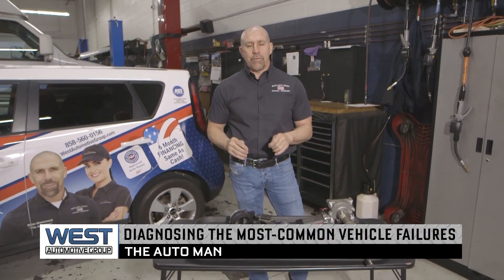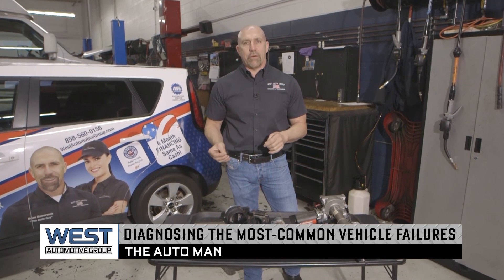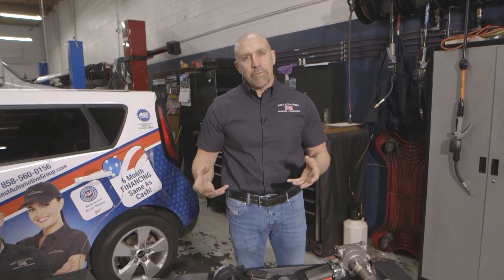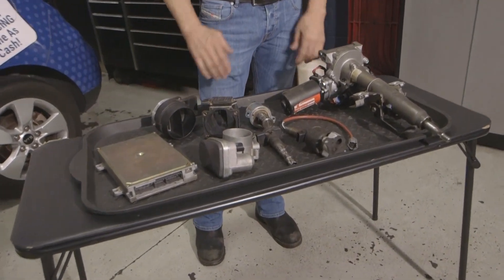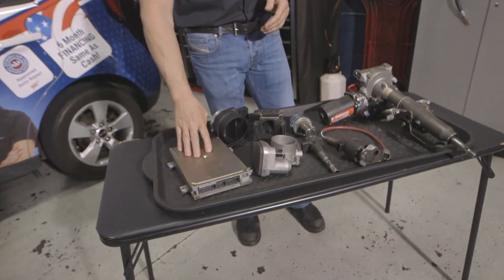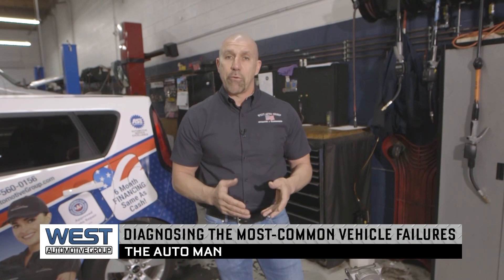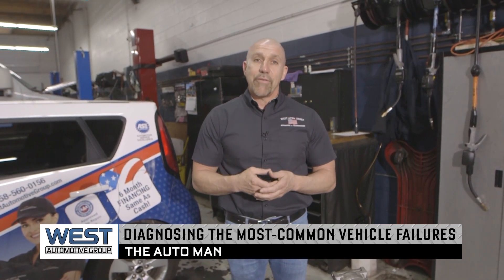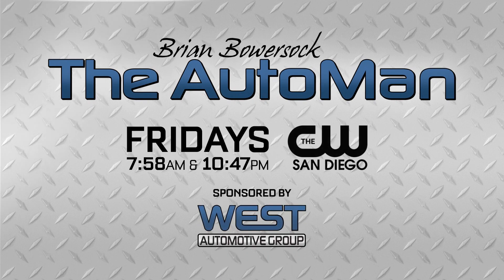Proper diagnosis of the most common failures on your vehicle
Tune in and turn on the Auto man this Friday Morning or Evening as we are discussing: Proper diagnosis of the most common failures on your vehicle. Tune in this Friday morning and catch us on the San Diego CW.